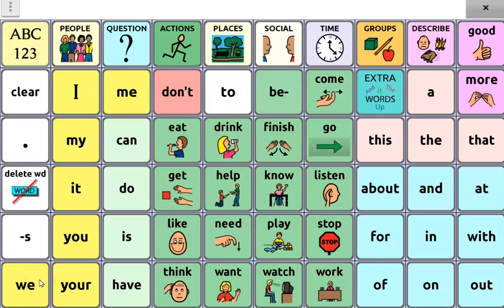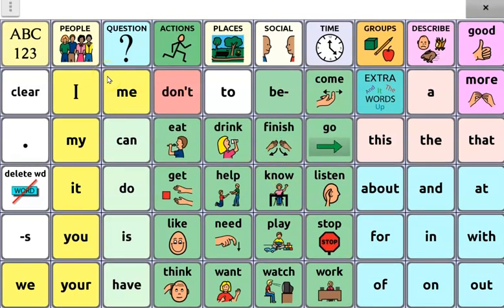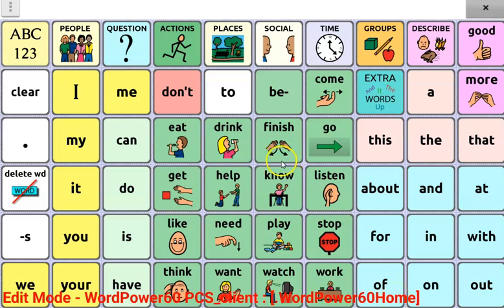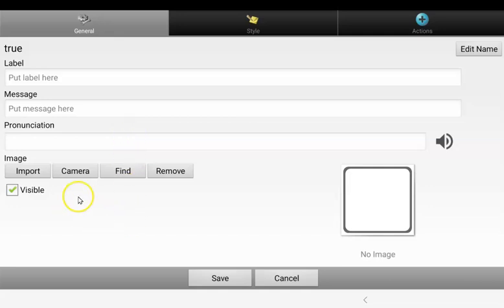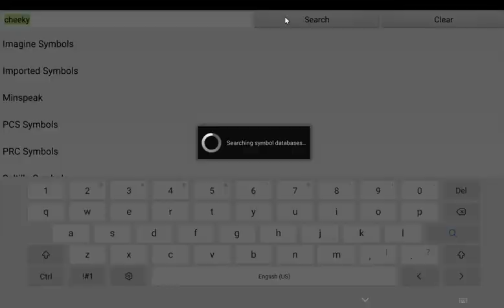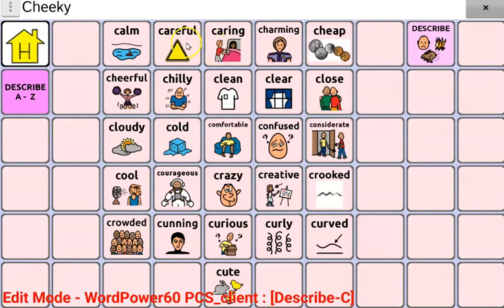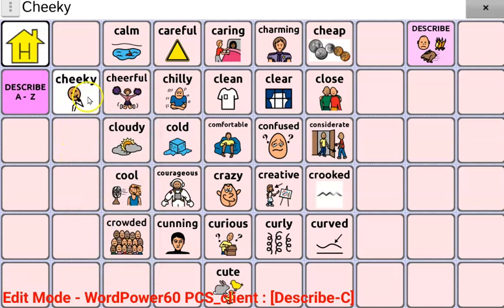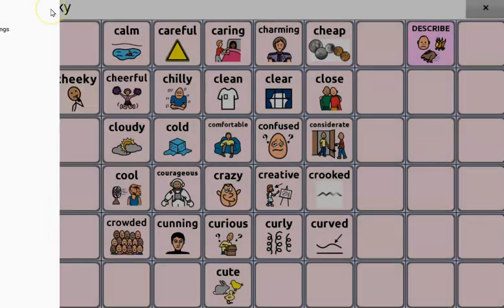Adding adjectives to WordPower - Chat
This video explains how to add new adjectives (describing words) to a WordPower vocabulary in Chat.